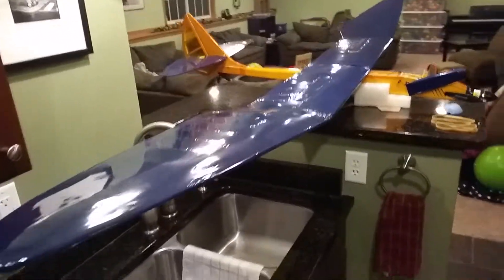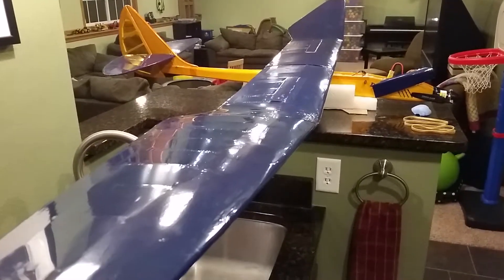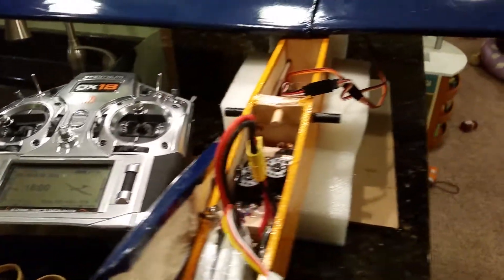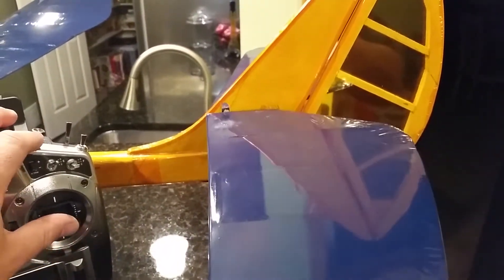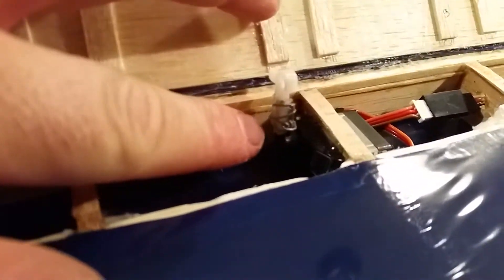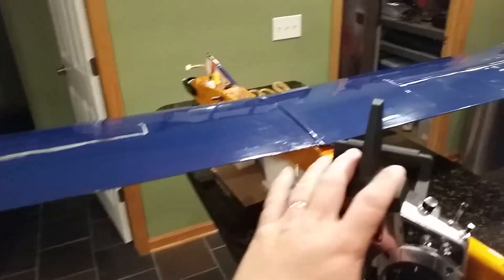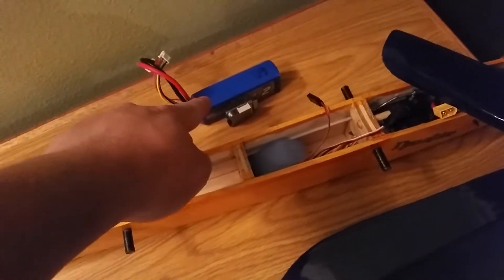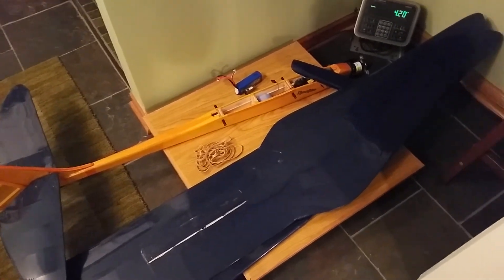Dynaflite - Bird of Time - Spoileron Mod - Part 5